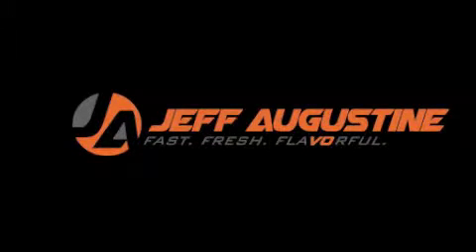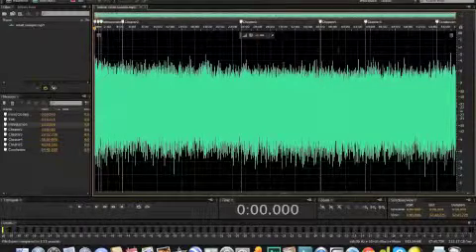Jeff Augustine - Voice Talent - Fort Myers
Tutorial on audiobook editing